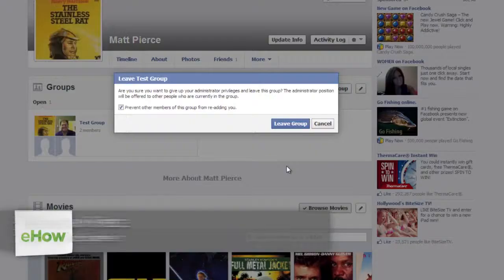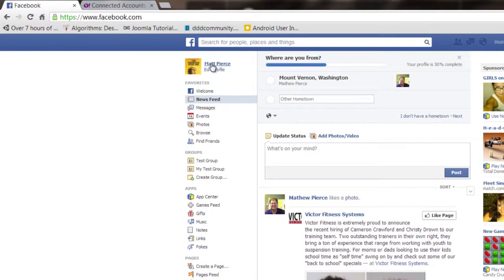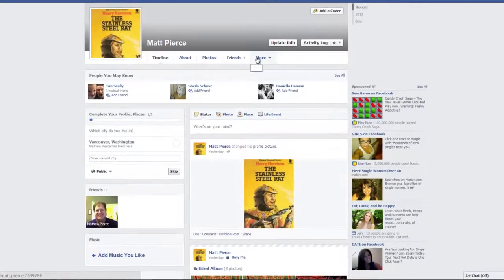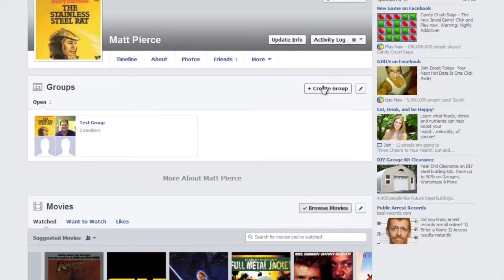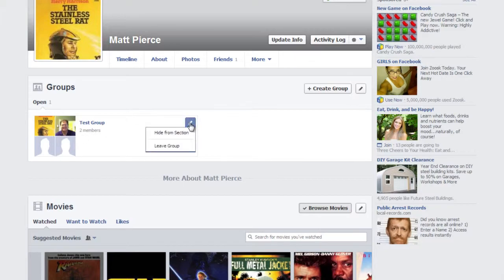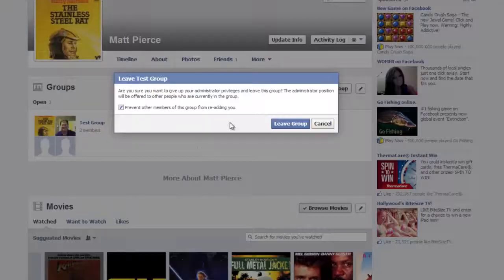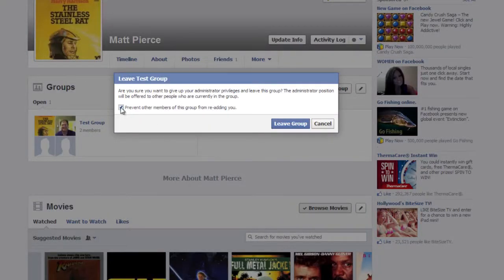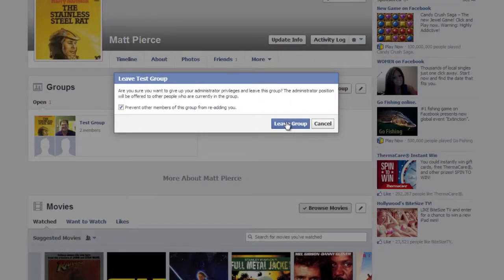How to Remove Groups in My Facebook Profile : Advanced Facebook Tips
Removing group sin your Facebook profile requires you to unsubscribe from each one individually. Remove groups in your Facebook profile with help from a software engineer with broad and extensive experience developing embedded system firmware and providing global engineering software, tool and process support in this free video clip.

Series Description: Facebook is still the world's biggest social network with over 500 million users all over the world. Get tips on using Facebook to the best of its ability with help from a software engineer with broad and extensive experience developing embedded system firmware and providing global engineering software, tool and process support in this free video series.